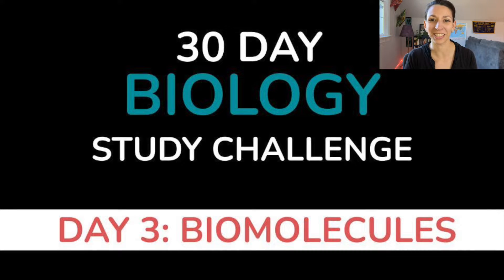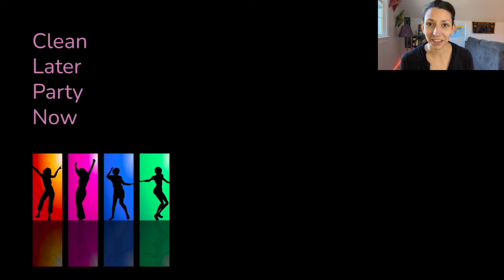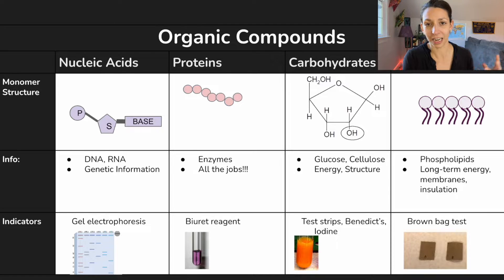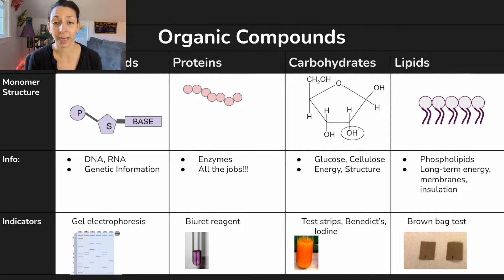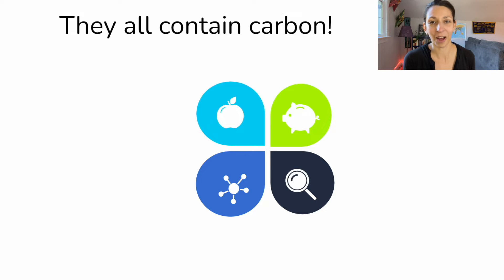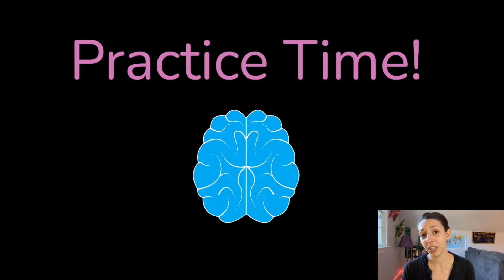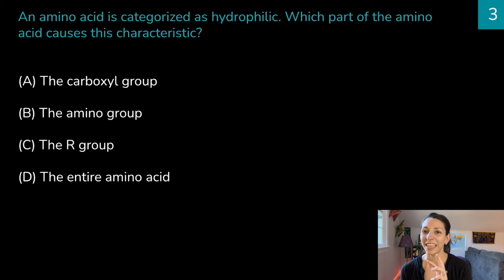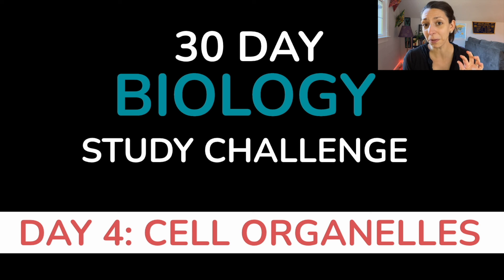Day 3: Biomolecules - 30 Day Biology Study Challenge 2024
Today, we’re going to be focusing on biomolecules (aka biological macromolecules/organic compounds). In this video, we’ll do a quick review of important concepts, then we’ll try a few practice problems together. Along the way I’ll provide you with time to practice some active studying strategies – which will help lock this knowledge into your brain. Let’s go.

RESOURCES

IMAGES
Own Work
Pexels.com
Pixabay.com
Unsplash.com